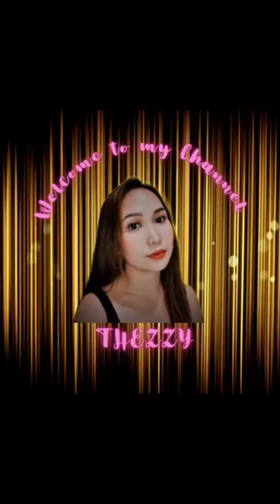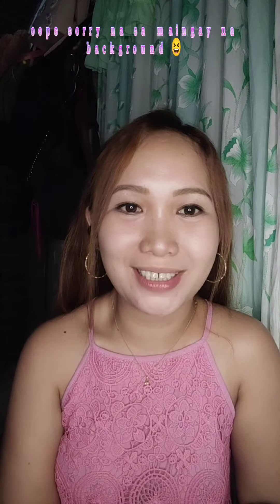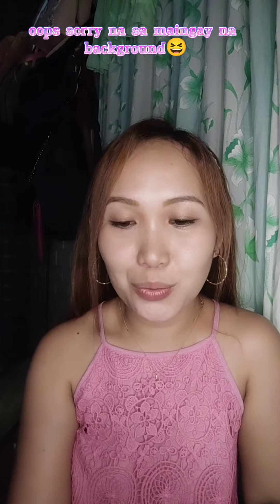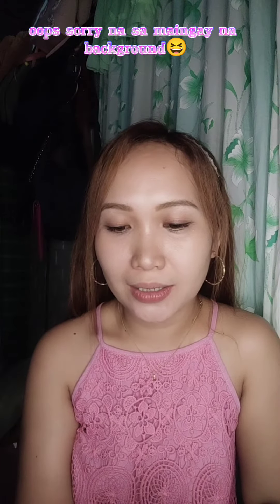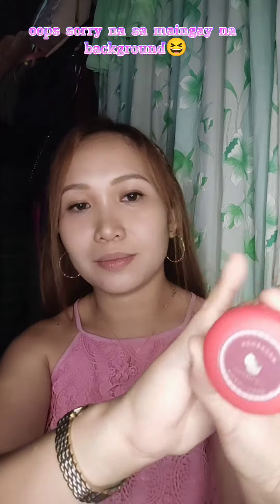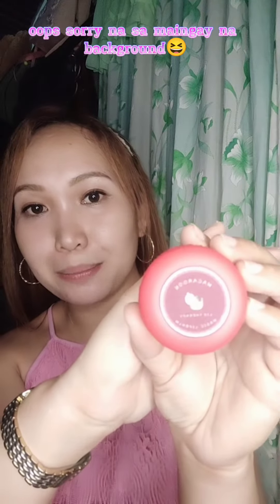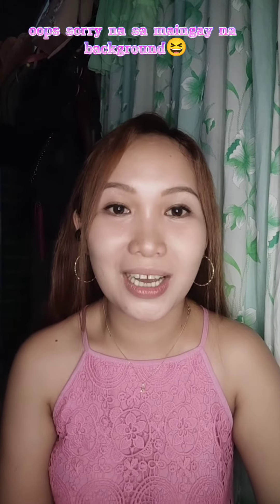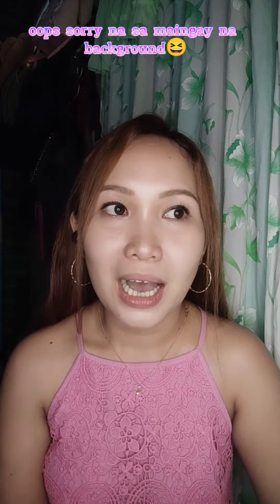M.Q cosmetics Lip Therapy Balm Review (Long Lasting).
Product: M.Q Lip Therapy Balm 130.00 php

Copywright infringement I do not owned the song/ music I used in this video. This is for entertainment and educational purposes only

Lets spread love luvvies❤️